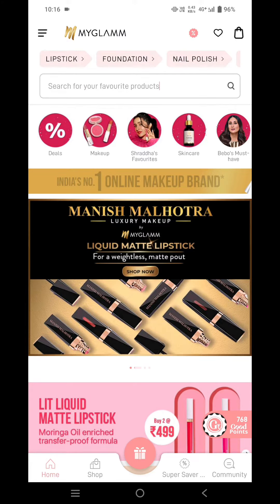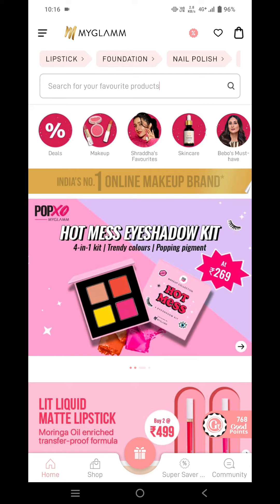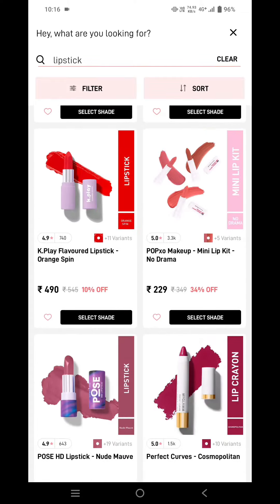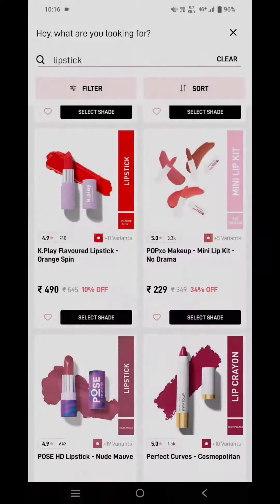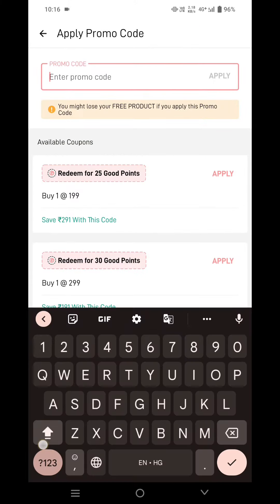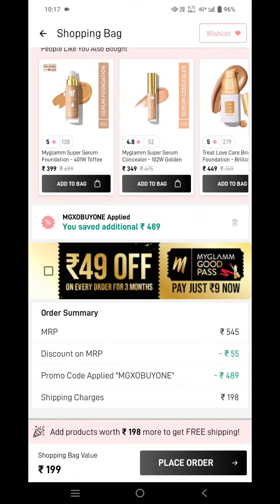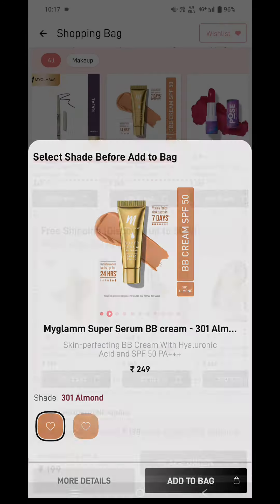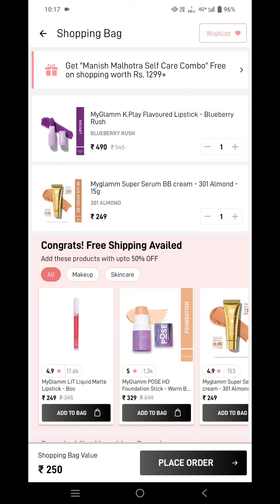💥 myglamm k-play flavoured lipstick for just Rs.1 🥳🥳 myglamm lootoffer today 💥🏃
myglamm1 rsloot
myglamm1 rsproduct
Other Related searches:
myglamm 1 rs loot
myglamm 1 rs loot offer
myglamm 7 rs loot
myglamm 7 rs loot offer
myglamm 7 rs offer
myglamm lipstick 7 rs
myglamm 1 rs offer
myglamm lipstick 1 rs
myglamm1 rs product
myglamm free product
myglamm offers today
free sample products today
myglamm today loot offer
myglamm loot offer today
myglamm makeup
today myglamm offer
manish malhotra liquid matte lipstick
myglamm
myglamm new offer
myglamm new offer today
myglamm offer
myglamm offers
myglamm today offer
smytten offer
today loot offer
myglamm offers today
loot offer today
myglamm offer today
myglamm offer
myglamm new offer
myglamm offers
myglamm today offer
loot offer
myglamm
myglamm 1 rupee offer
myglamm lip crayon swatches
myglamm lipstick
myglamm review
today free sample products
today loot
today's loot offer